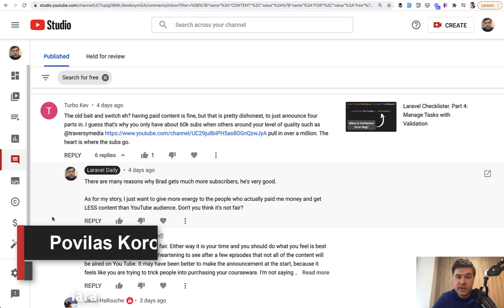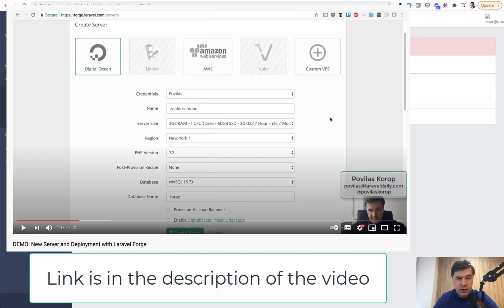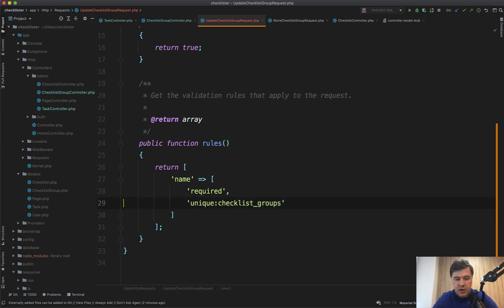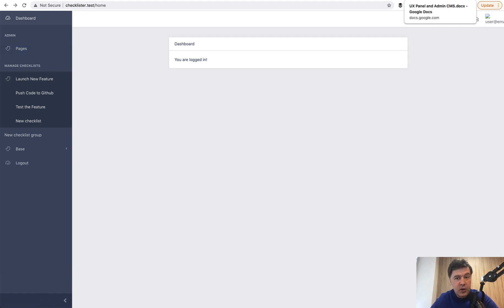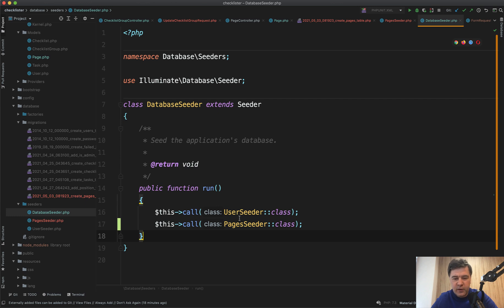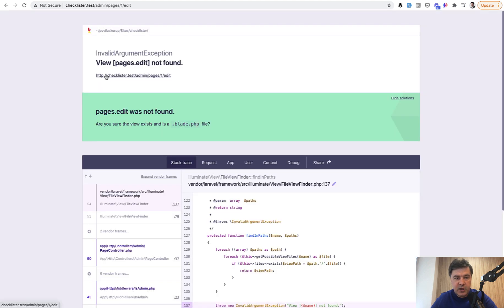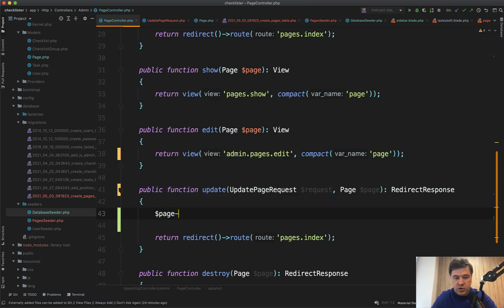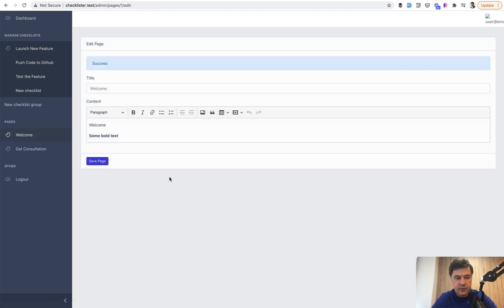Laravel Checklister. Part 7: Manage/Seed Pages and Validation Bug with Unique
In this video of the series, we fix the first REAL bug reported by a client and also work on managing the pages that the client requested.